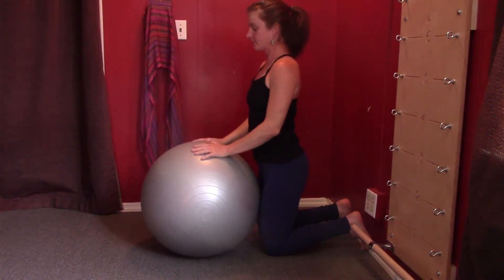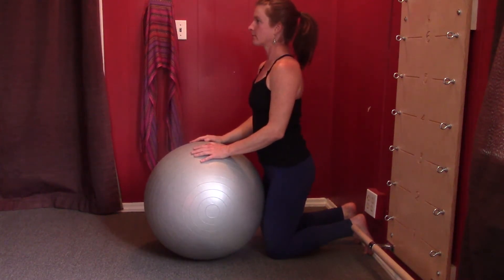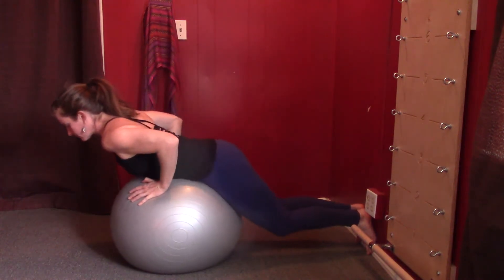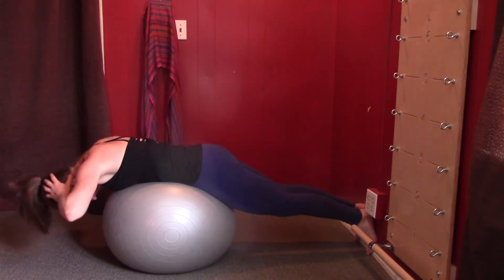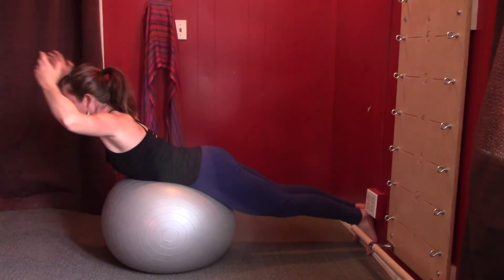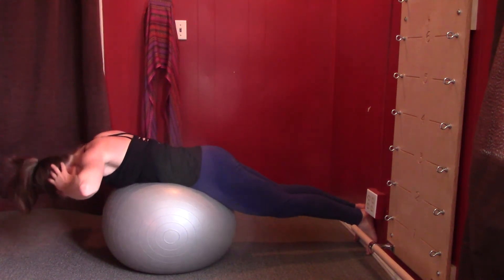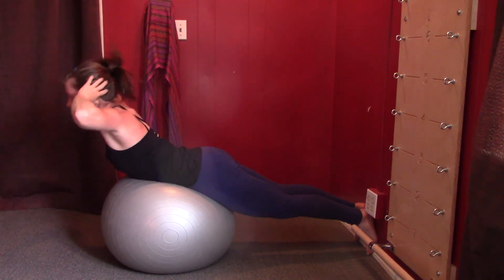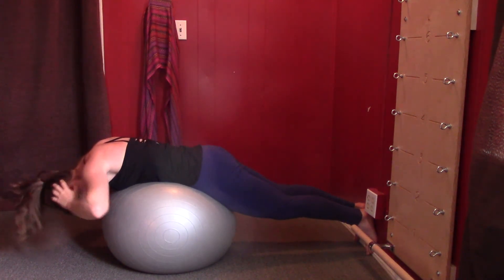Superman over Large Ball (Strengthen Upper Back Muscles)